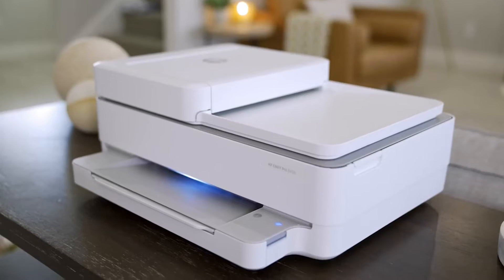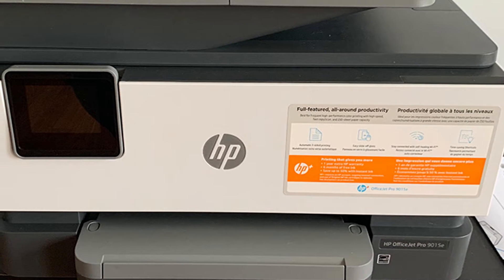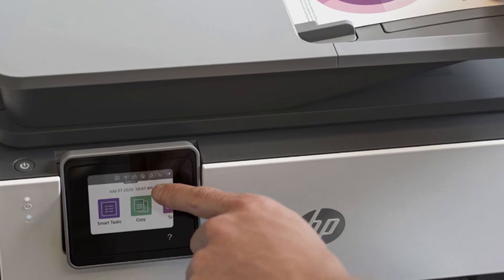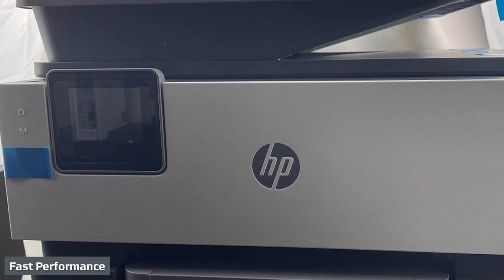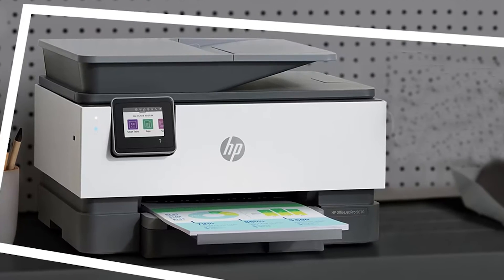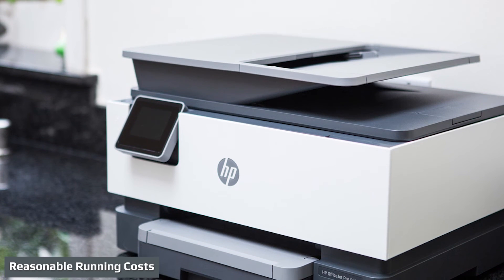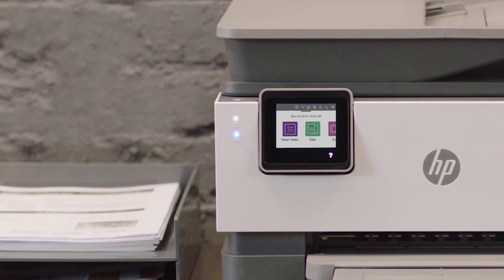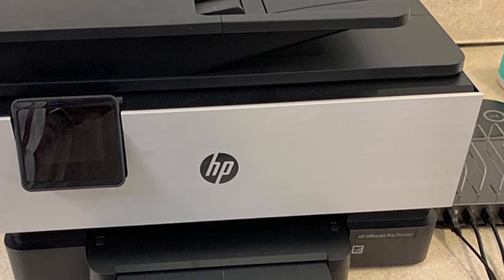HP OfficeJet Pro 9015 All-in-One Printer Review: Is It Any Good?!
HP's OfficeJet Pro 9015 is a color all-in-one printer designed for light- to medium-duty use in small workgroups and micro offices. Like its close competitor, the Editors' Choice-winning Epson WorkForce Pro WF-4720, the 9015 prints well at a relatively good pace, and it's loaded with the convenience and productivity features small offices need.